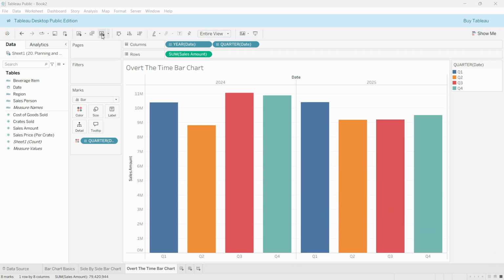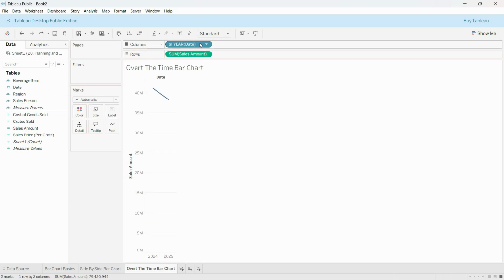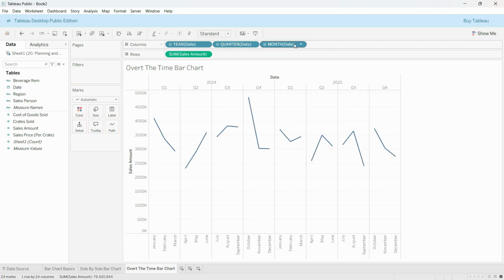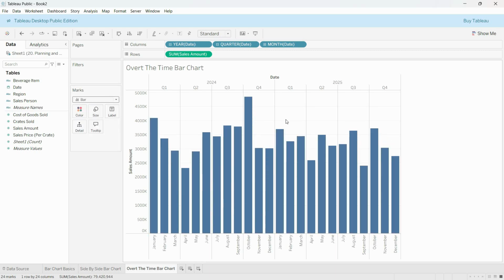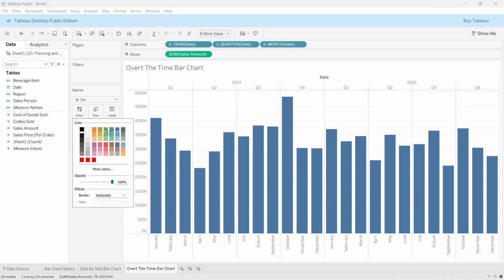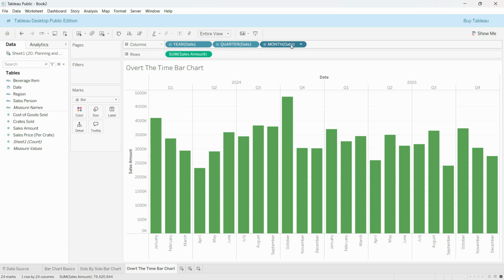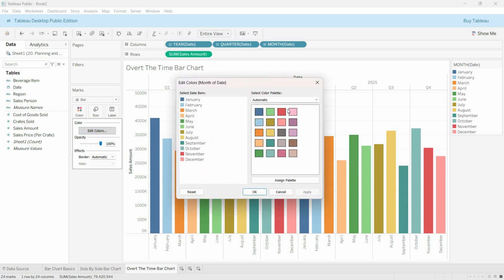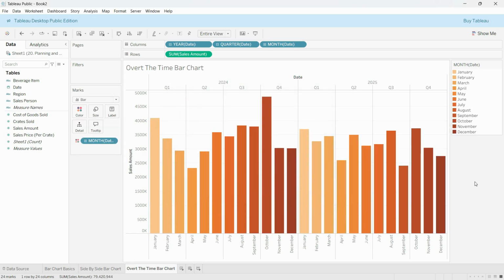How to Create an Over Time Performance Bar Chart in Tableau | Beginner’s Tutorial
Learn how to create an over time performance bar chart in Tableau with this beginner’s tutorial. This video explains how to display performance metrics over time using bar charts for easy tracking and analysis.

What you’ll learn:

How to create an over time bar chart in Tableau

Step-by-step guide to performance tracking charts

How to display metrics over time with bar charts

Beginner-friendly tutorial for time-based data

Best practices for designing performance visuals

Tableau tips for analyzing trends over time